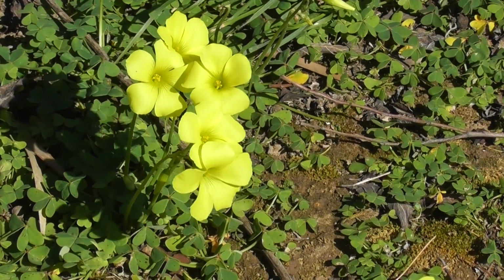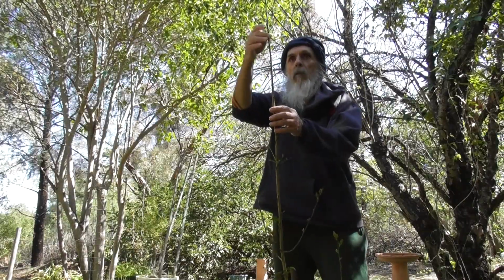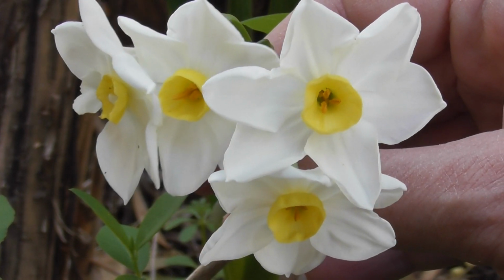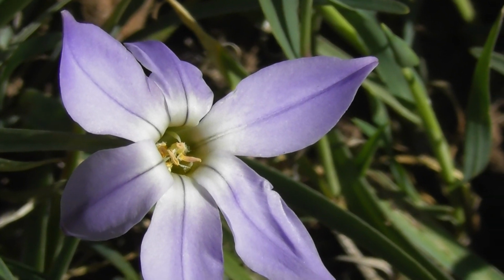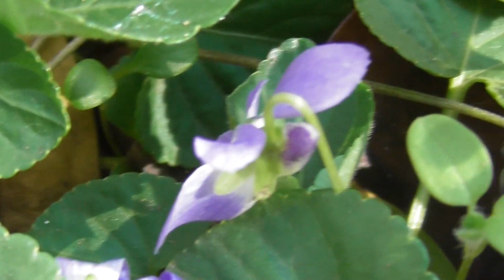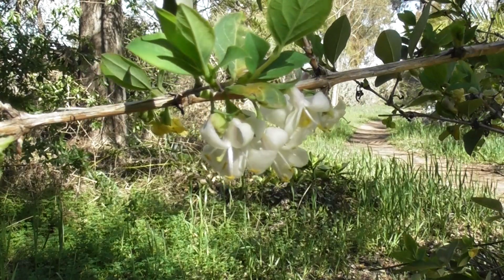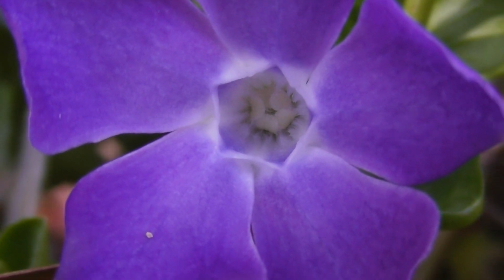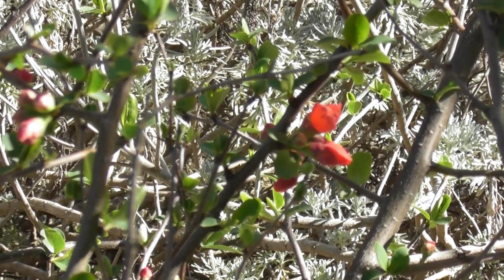Spring Flower Walk 🌞🌻🌸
🌞🌻 Let me take you for a walk in some of our spring gardens...